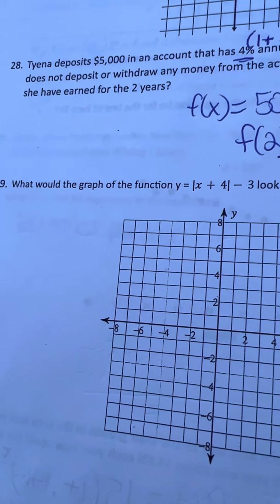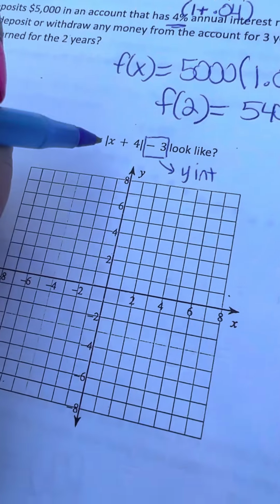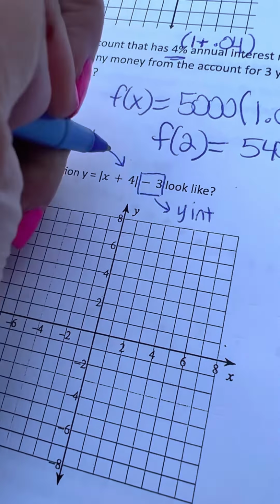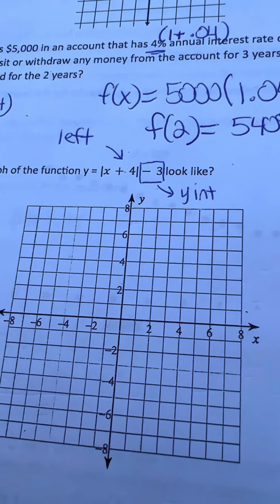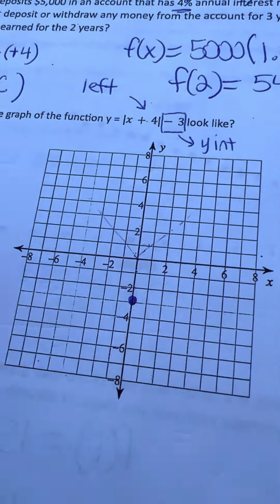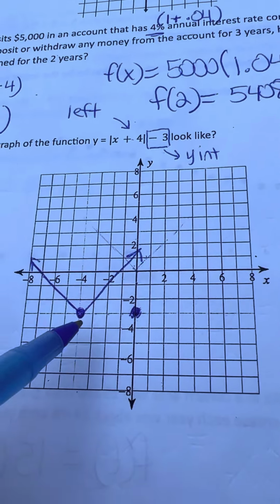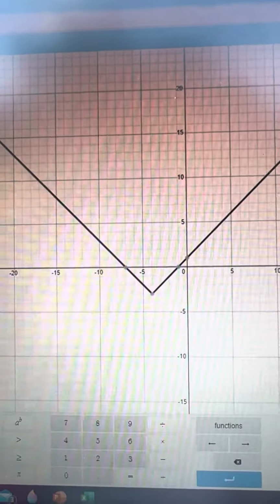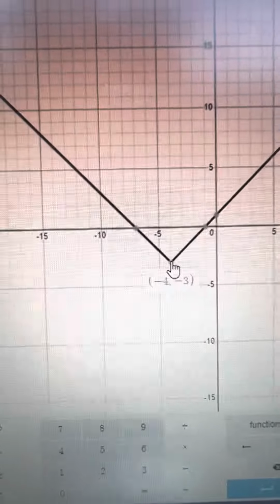Graphing linear absolute value equation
Help with your 7/8th grade and Algebra 1 needs! Also, helpful information for SAT prep!